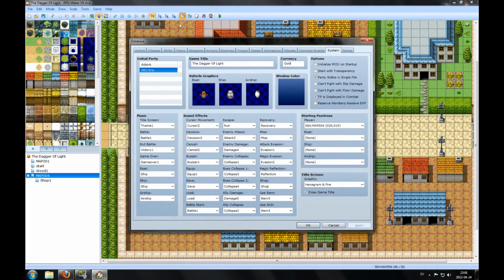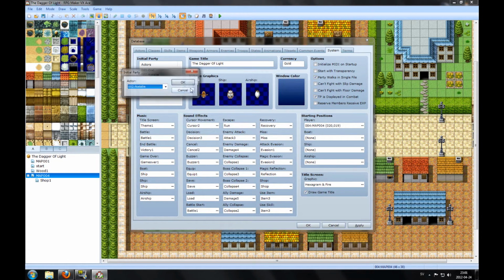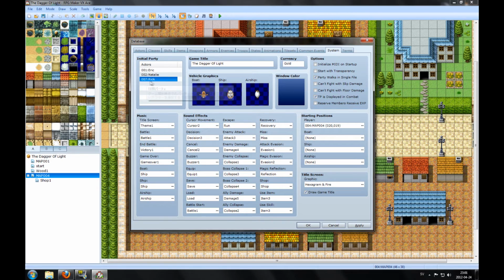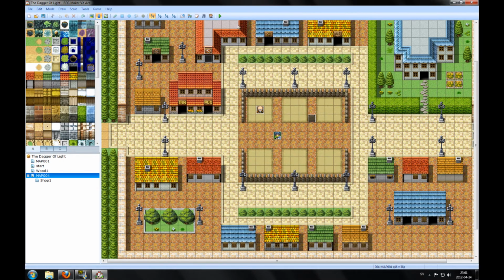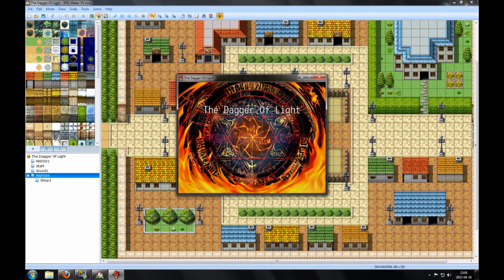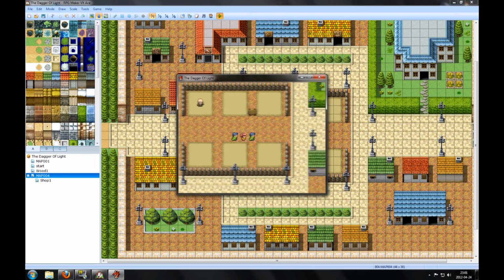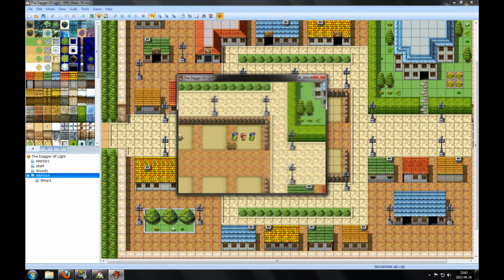Rpg Maker Vx Ace - Tutorial Part 4 (Following Party)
Suggest future tutorials!